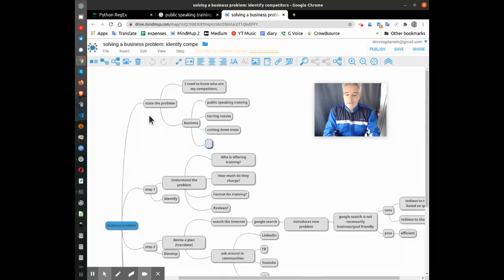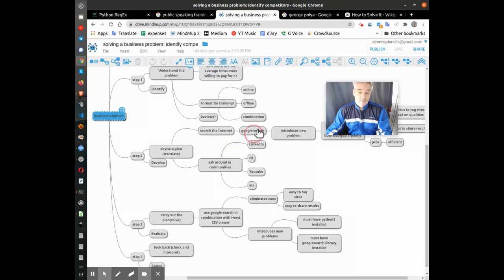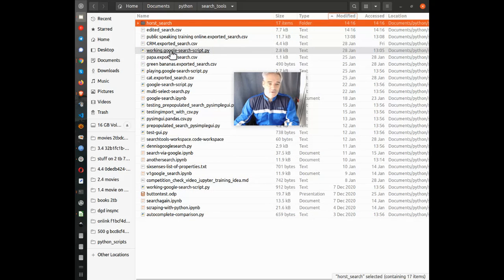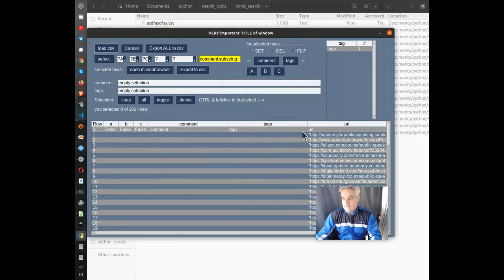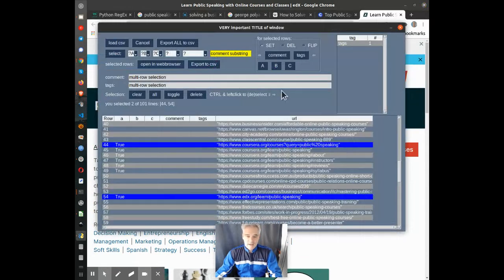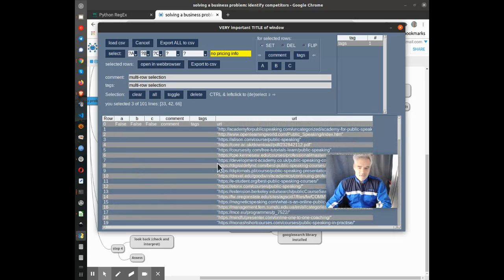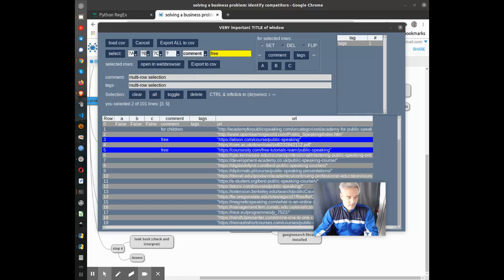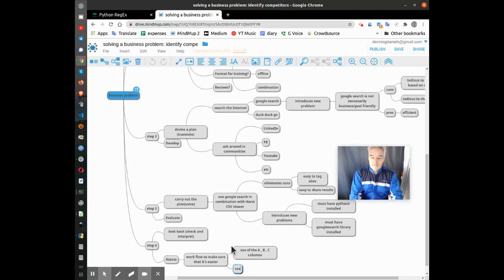parsing google search results and solving a business problem in part with PySimpleGUI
solving a business problem in part with PySimpleGUI